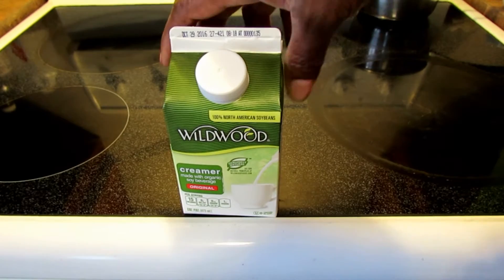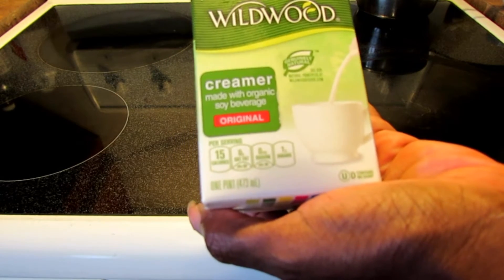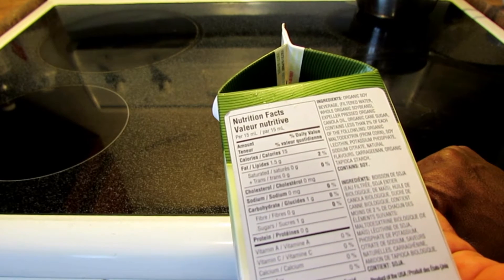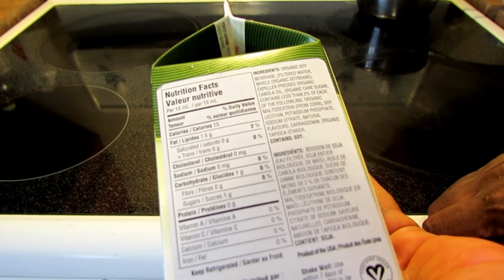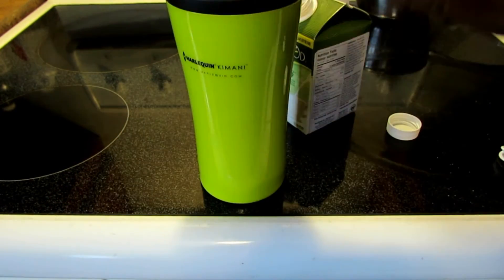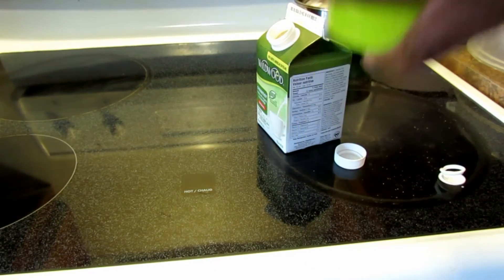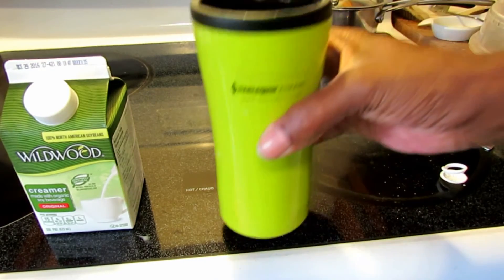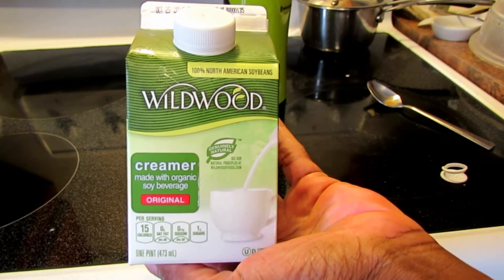Review: Wildwood Soy Creamer (& a glimpse of THE BIG CARROT store)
I picked up this Wildwood Soy Creamer at THE BIG CARROT store in the Danforth area of Toronto. It's the first time I've seen it here. Have you ever been to The Big Carrot? I give you a little glimpse of their Vegetarian Cafe--a great spot to pick up something vegan if you're hungry and in the area.